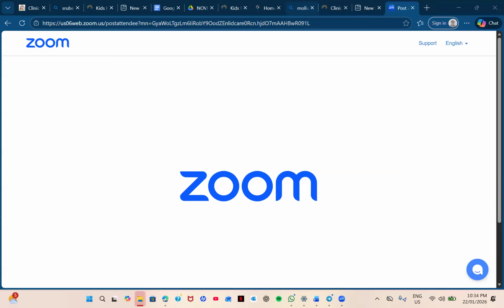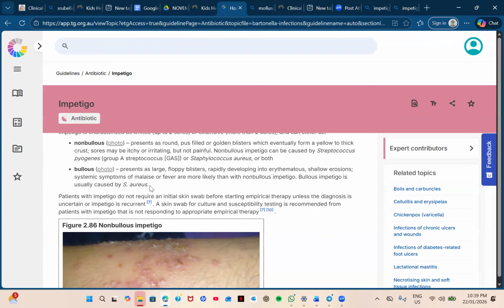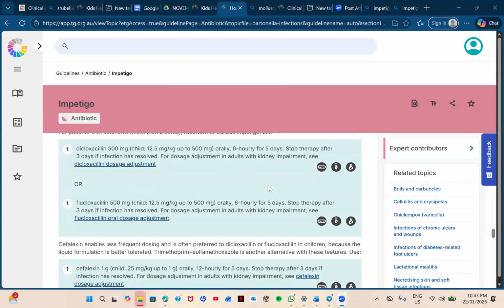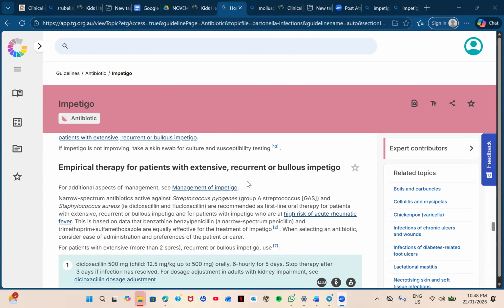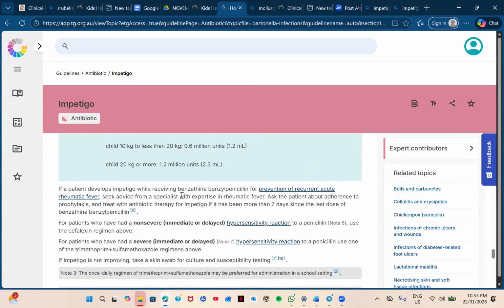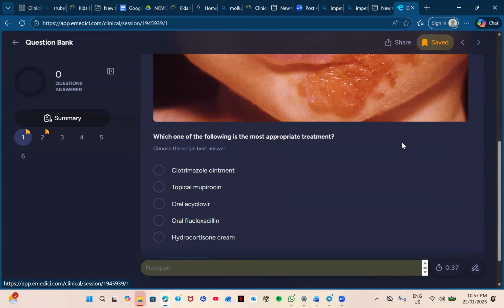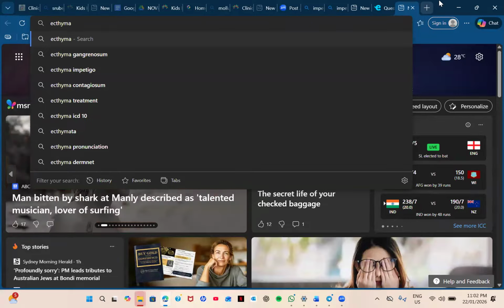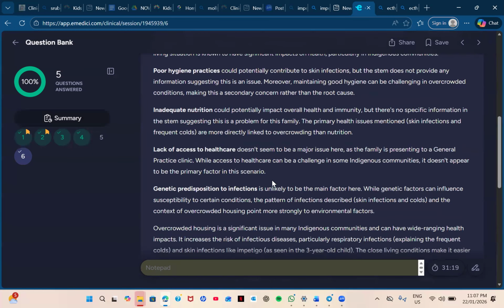Impetigo Explained | AMC High-Yield Theory | Dr. Sithara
Impetigo is a common bacterial skin infection frequently tested in the Australian Medical Council (AMC) exam.

In this video, we cover high-yield AMC theory on impetigo, including:

Definition and types of impetigo
Causative organisms (Staphylococcus aureus and Streptococcus pyogenes)
Typical clinical features and lesion appearance
Diagnosis and differential diagnosis
First-line management and treatment principles

This session is designed for AMC Part 1 candidates, focusing on exam-oriented concepts and clinical relevance.

AMC Theory by Dr. Sithara
Clear. Structured. Exam-focused.